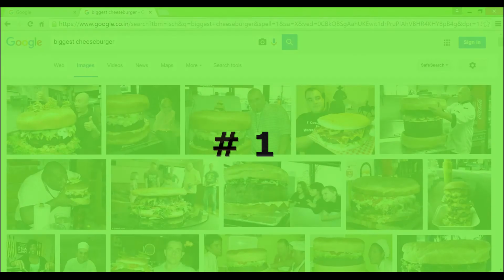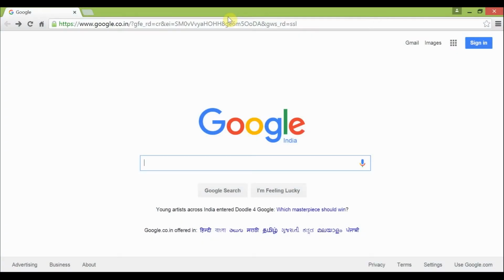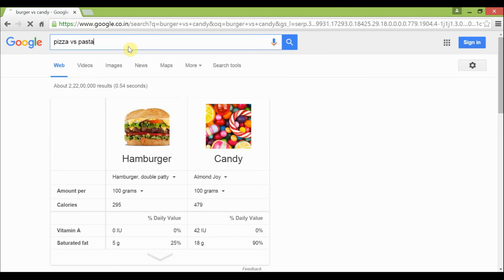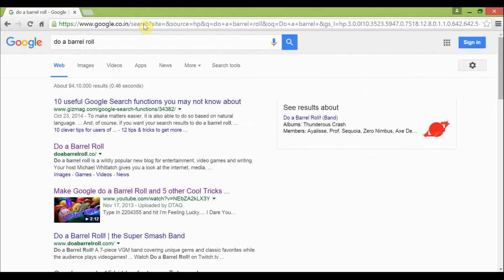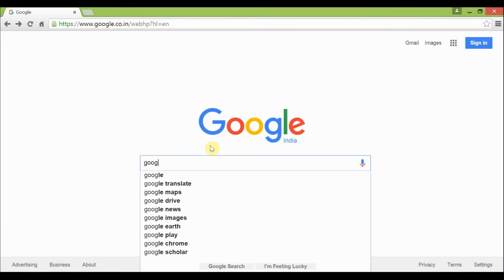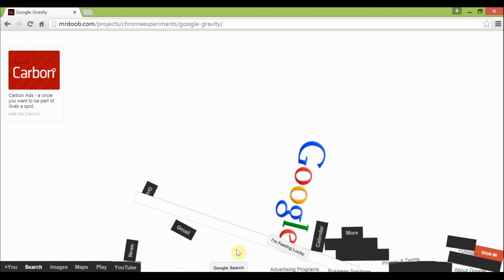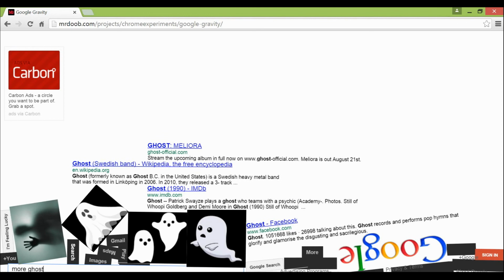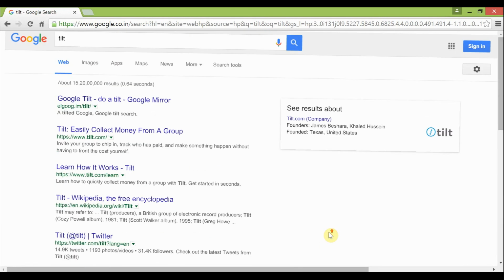Google Tricks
welcome folks !!

today i am gonna tell u some sweet and funky google tricks u might are not aware of ! So yeah lets get started !
No 1
If you are searching for something very important like.. like the biggest cheeseburger in the world and accidently end up closing the tab, so you don't have to panic, you can still get your cheeseburger back by pressing ctrl+shift+T for mac cmd+shift+T.

No 2
No 2 is the use of versus as in VS. Just type  in VS between any two things you want and google will present you the differences between the two instantly in a beautiful tabular form.
Be it burger vs candy or pizza vs pasta. So if you are comparing food items google will show you the nutritional information and you can compare

No 3
If you are bored and in for a rock and roll just type in "Do a barrel roll" in the search bar and google will do a barrel roll for you. this one is cool actually.

No 4
No 4 is for the gamers out there. Type in zerg rush and guys you are in for a war with these little Os falling from above. Kill them before they eat up your page.
Killl kill kill.  Oh my god they are fast!!

Lets move on to No5
Type google grvity and hit I am felling lucky to experience gravity on you google page.This is cool if you are kinda bored and want a break.Throw away the logo if you want, play around ,have fun and you know the best part is you can still search google. So lets search for ghosts and oh look they are here. what you want more okkkkkkay !!

No 6
And no 6 is tilt. If you are a fan of leaning tower of pisa you might like it.
So that all folks !!